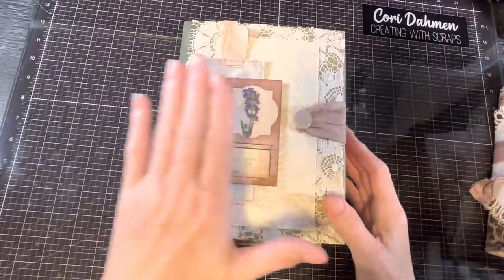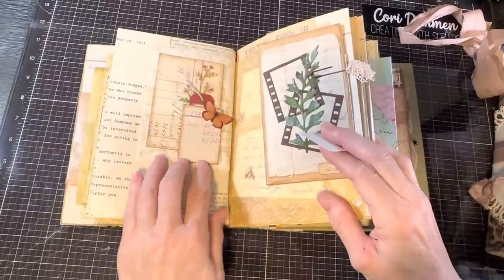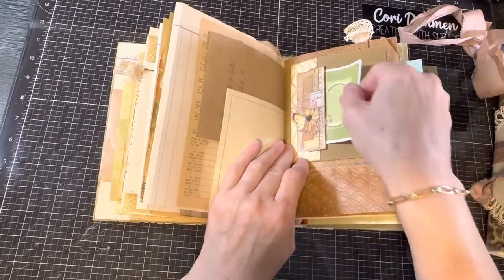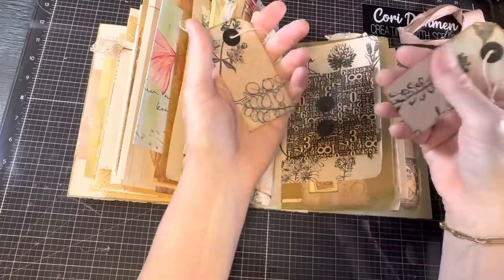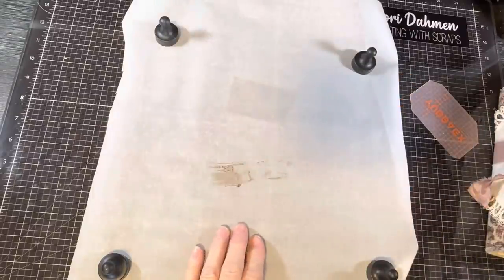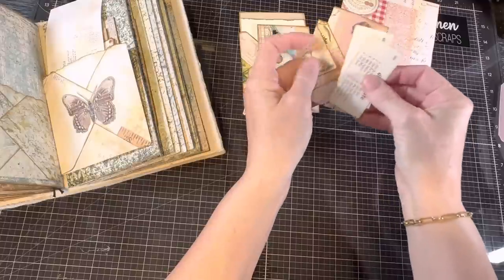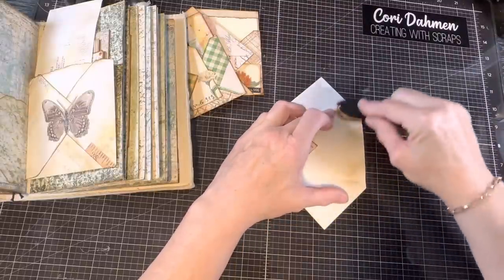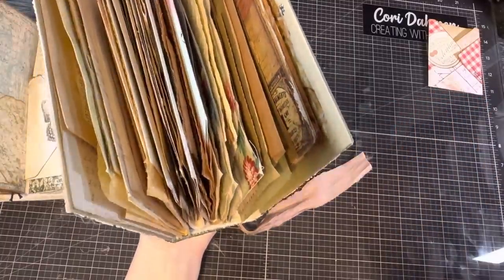Happy mail journal completed and easy envelope option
I think this video turned into Plan C, after a series of unfortunate events. I share a flip through of the completed journal, a quick update on my current idea book and an easy envelope option. Thank you for your kind comments and for watching. Please know that you are much appreciated. Happy creating to you all.